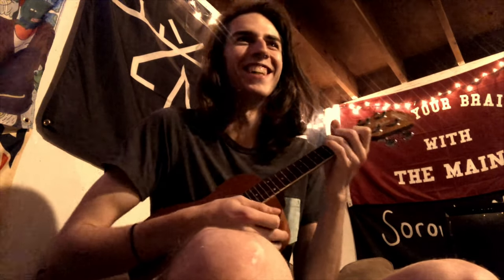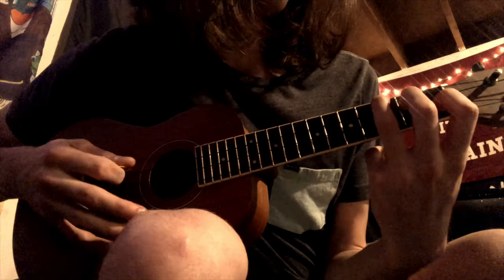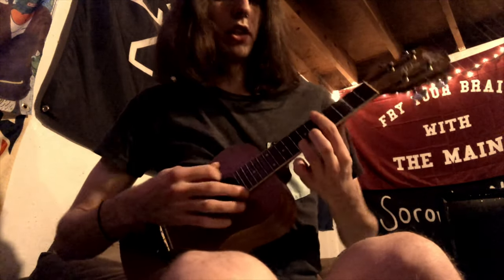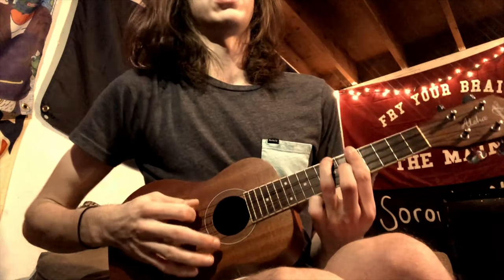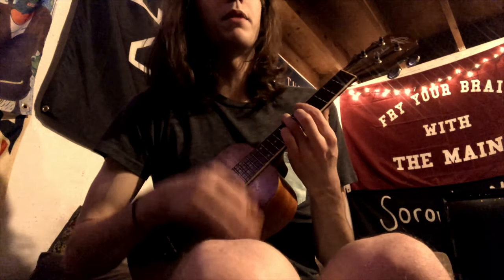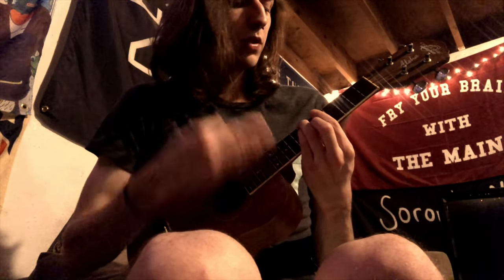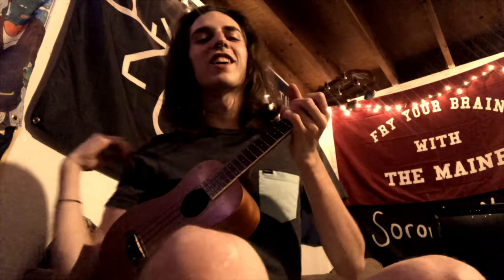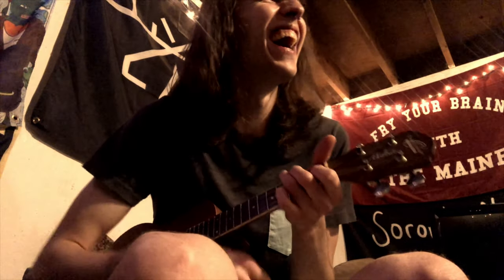Punching Pillows Ukulele Tutorial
Ethan breaks down how to play our song Punching Pillows on the ukulele!